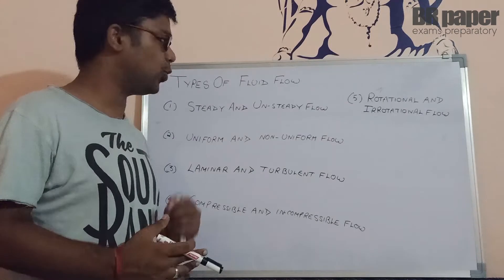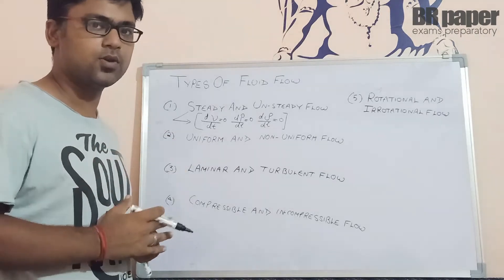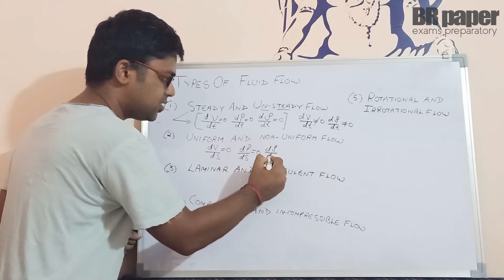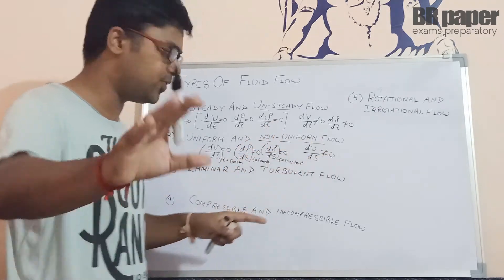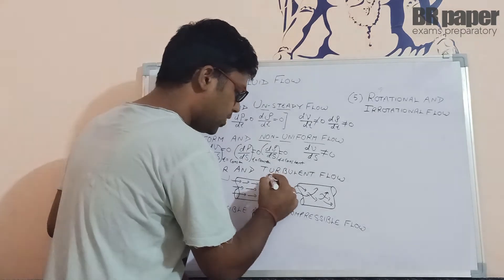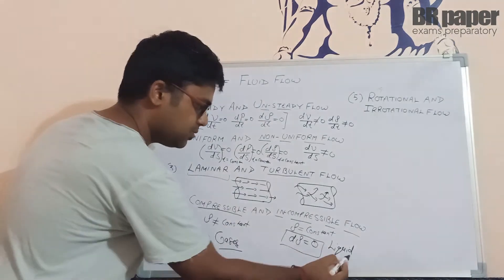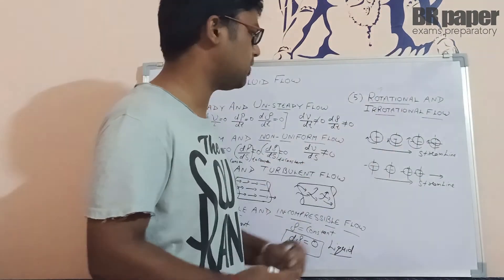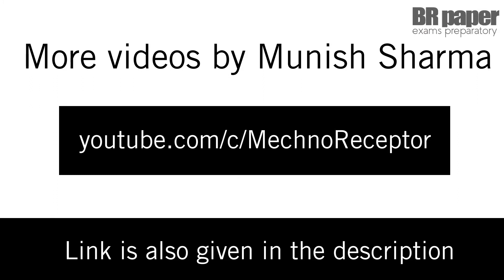Types of Fluid Flow | Fluid Mechanics | Brpaper Learning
Today we will learn about fluid flow. The flow of fluid is also as much important as its types because it decides the appropriate application of it.

Types of Fluid Flow-
-Steady and Unsteady
-Uniform and Non-Uniform
-Laminar and Turbulent
-Compressible and Incompressible
-Rotational and Irrotational

Our GEAR:
►Pen Tablet